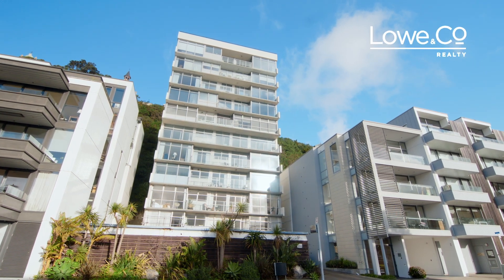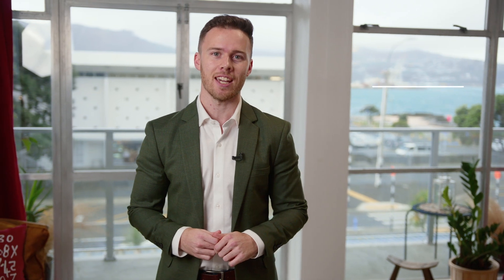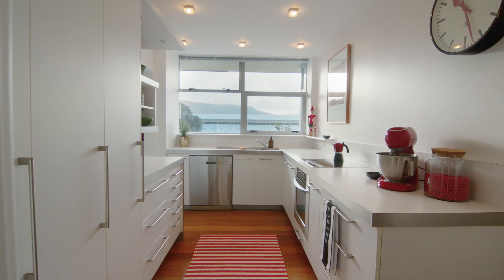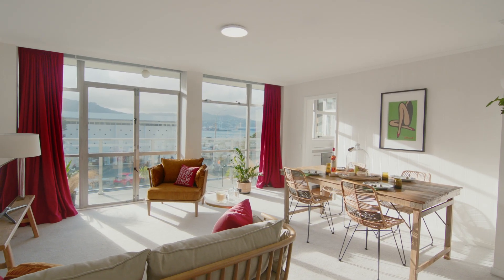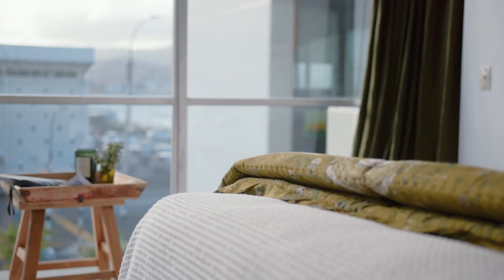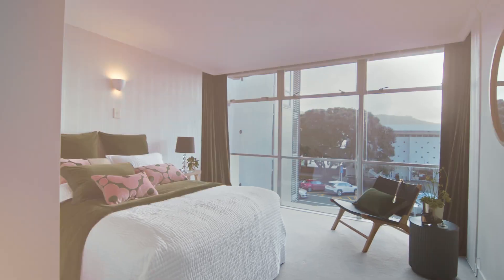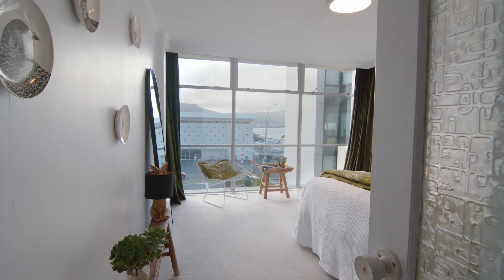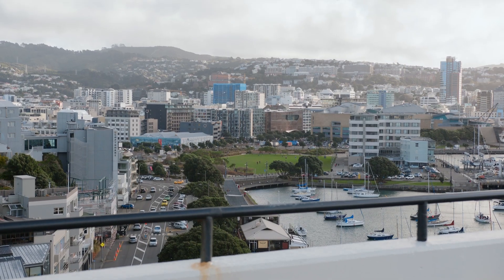2/144 Oriental Parade, Oriental Bay - Wellington (Craig Lowe & Nick Mahan)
If location, sun and lifestyle are paramount, this could be the apartment buy of the year! Occupying the entire second floor of the Dorchester in city-end Oriental Bay, this versatile three-bedroom (two generous doubles plus a single or home office) 109m2 (gross floor area)^ residence combines great sunshine, gorgeous views and classic mid-century modernism in a boutique character complex with an excellent 79% seismic rating. Features include:

- One of only 10 units in a landmark building where each apartment has the luxury, privacy and security of a complete level to itself
- Floor to ceiling north-facing windows provide exquisite, every-changing views of the marina, city, and inner harbour from the living/dining room, kitchen, two front bedrooms, and balcony
- The northern orientation allows great sunshine and warmth throughout the year into all living and main bedroom spaces
- Sheltered balcony, and communal rooftop space with a wonderful opportunity for extra outdoor living
- Flexibility to reconfigure for any lifestyle, thanks to the non-loadbearing^ removable internal walls that can be re-partitioned
- Designed by prominent modernist architect Allan Wild with classic clean lines to maximise sun and views
- Tidy bathroom with the potential to add a second^
- Bonus of carport for secure off-street parking

If you want to capitalise on living in Wellington's ultimate waterfront location, with the city and town belt on the doorstep, don't miss Sunday's viewing.

(^Source: vendor)

Lowe & Co Realty will be practicing safe workplace guidelines as issued by REA.